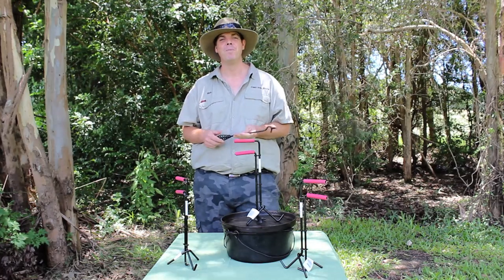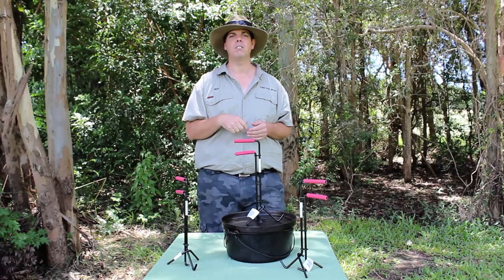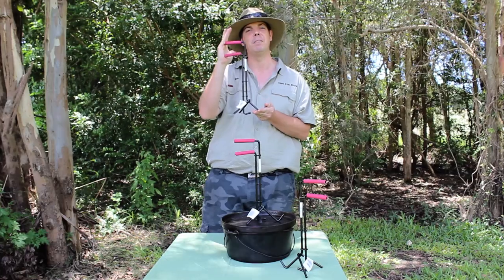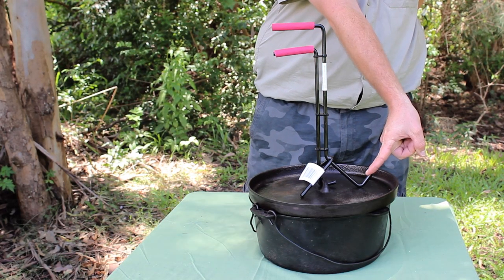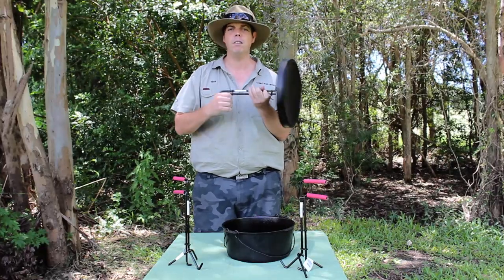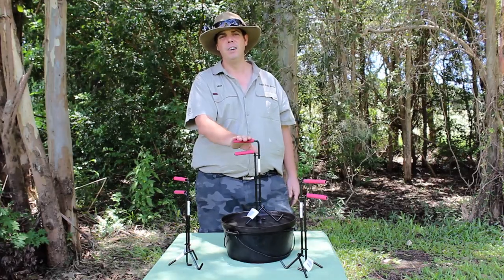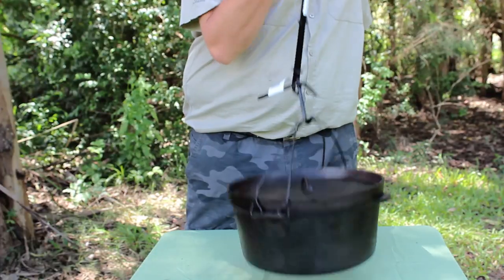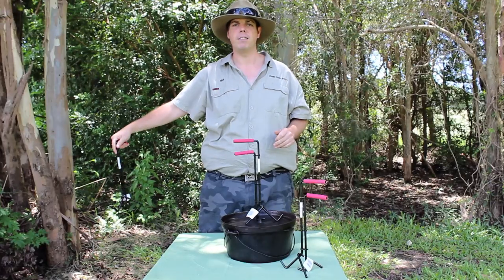How to Use the Mair Lid Lifter - the Easiest Way To Open Your Lid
Nick talks about the Mair Dutch Oven Lid Lifter, you can buy from our

Direct from USA, the 14" Mair Dutch Oven Lid Lifter is the The "Cadillac" of lid lifters, it's judged by many to be the best design on the market.  Once you try one, you'll understand why!

The Mair Dutch Oven Lid Lifters are made of steel using state of the art manufacturing equipment, ensuring precision bends and perfect welds, then powder coated for a smooth action and years of service.

The lifter pushes down equally on three points when you squeeze the handles allowing you the ultimate control over a lid full of beads or coals without burning yourself or tipping the beads or ash into the food.

Because of this tight grip, the lid can be easily rotated, carried or tilted up to remove coals and ashes. To move a dutch oven, simply place the convenient front hook of the lifter under the handle of the oven.

We are the exclusive seller of the Mair Dutch Oven Lid Lifter in Australia!

► CHAPTERS
0:00 Intro